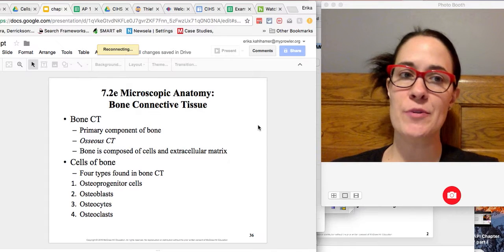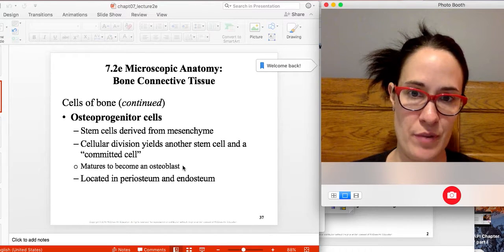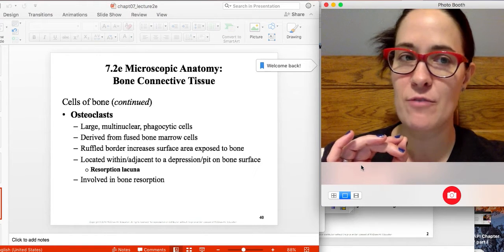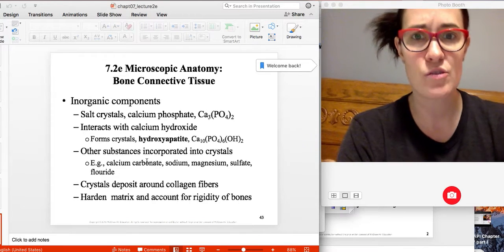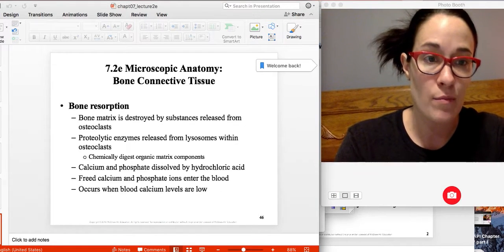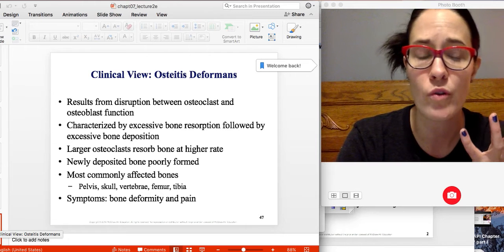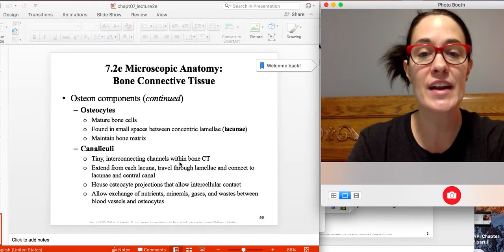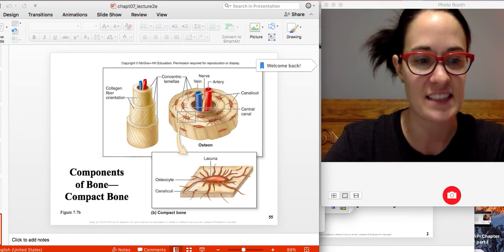CIHS API chapter seven part III (A)